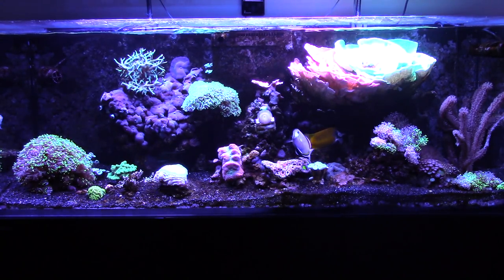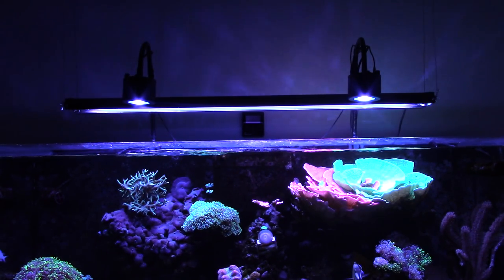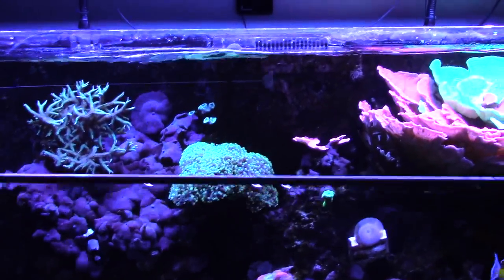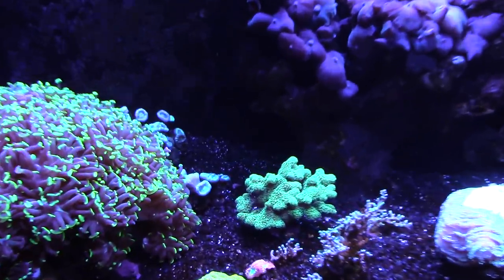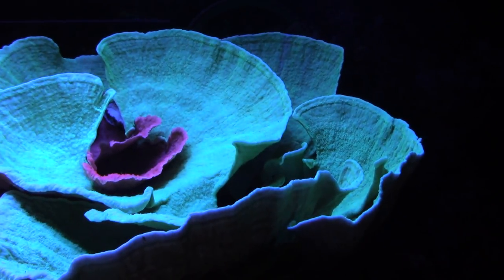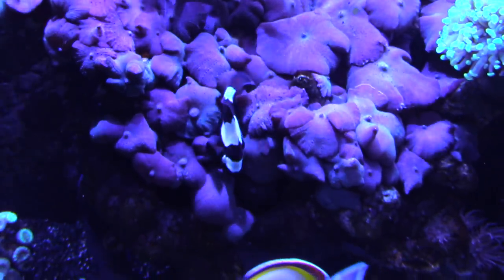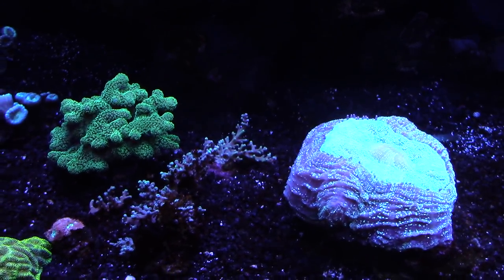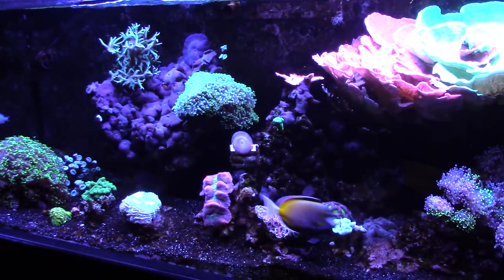Red Sea Reefer 450 Update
Brief update on the tank, algae, and flat worm issues.